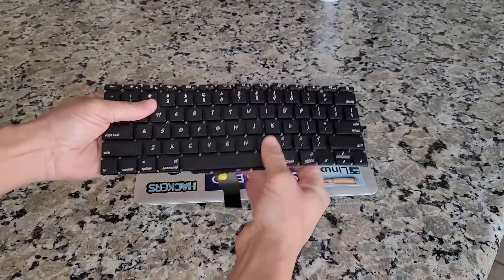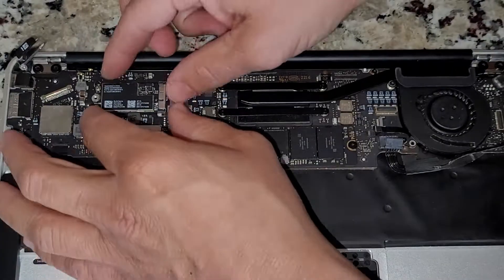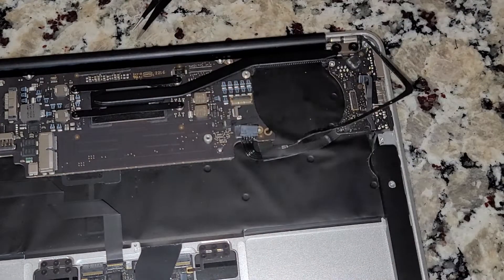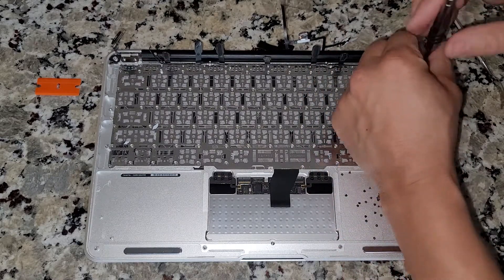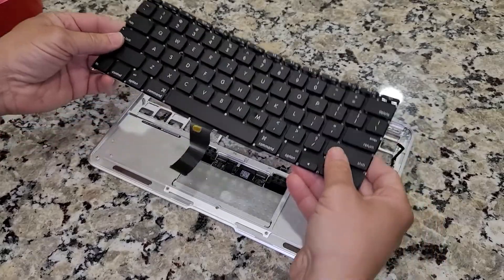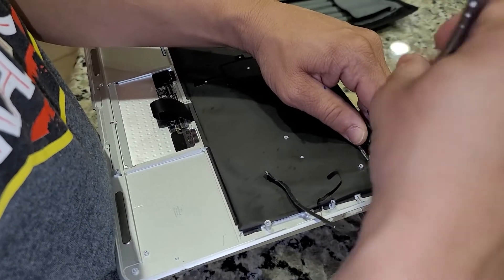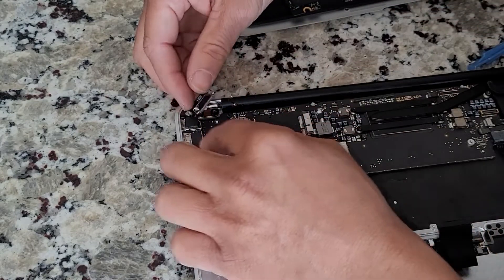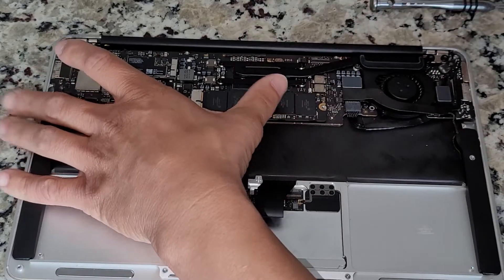Apple MacBook Air 11 Keyboard Replacement| Disassembly Reassembly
Welcome to Bazzar Repairs. A channel dedicated to the testing, review, and repair of various devices and electronics. In this video, I'll replace the keyboard on an Apple Macbook Air 11 (A1465)

Bitcoin:3Lm9vxiYXUMsaxPqonngGWHYzDUf33XYmU
Ada:addr1qxxxmx8u448vd96ktw2aknfjehuq6cqflln4c8ckqkk5s7t84yndmyn2f35mthkrcupn2mmsgyzpxydx5a4petpxfrgqaxvuhf
Ethereum:0xd8E9e74943F0f2b8604e6F18859455D4dFb344B0
LiteCoin:ltc1q3u7jlzv2cljl690zkz2thpedn0y3jr33qllfw2

Discord. BazzarRepairs Server
Telegram. @BazzarRepairs